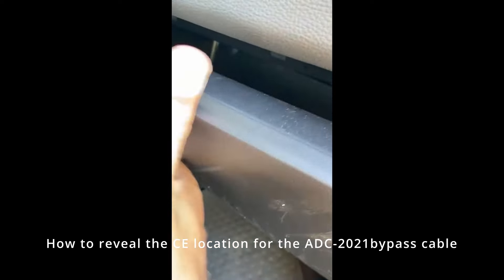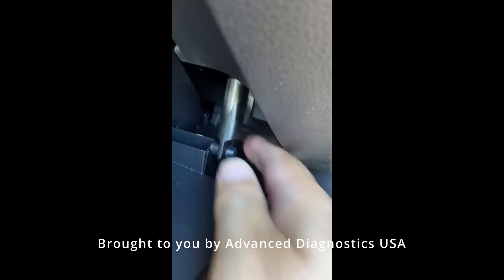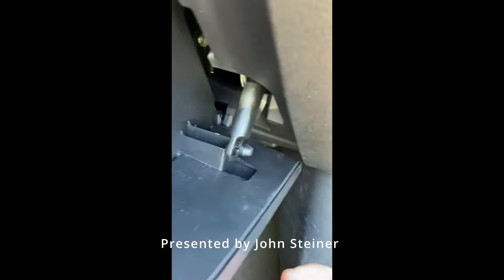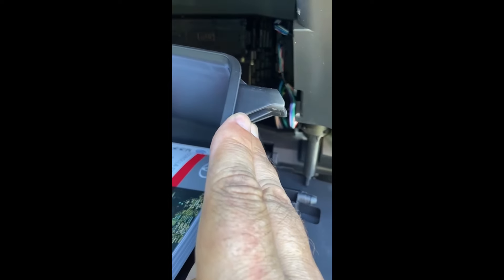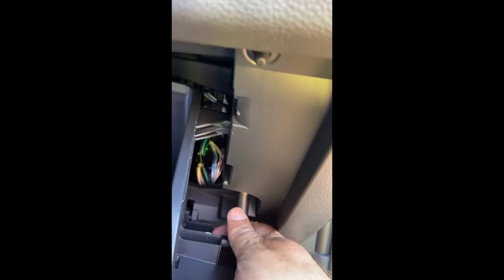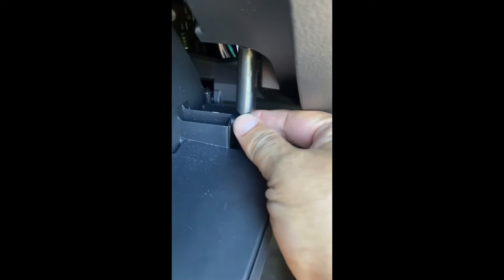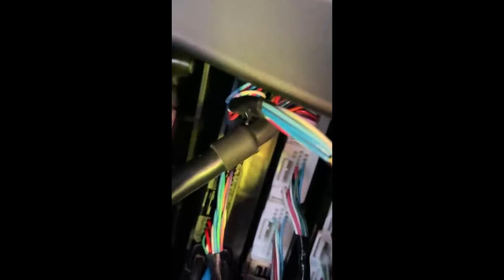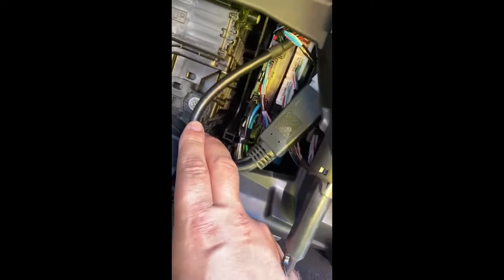2023 Toyota Corolla Cross; how to reveal the CE location for the ADC -2021 bypass cable